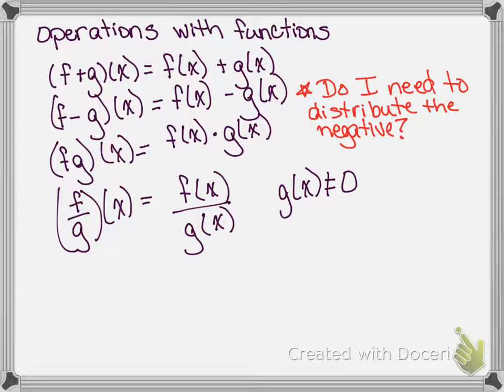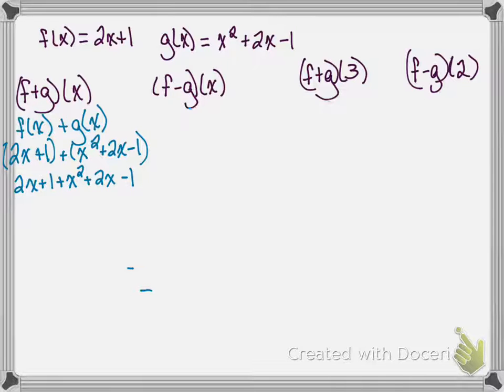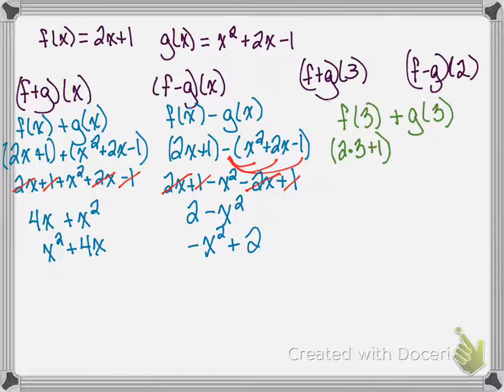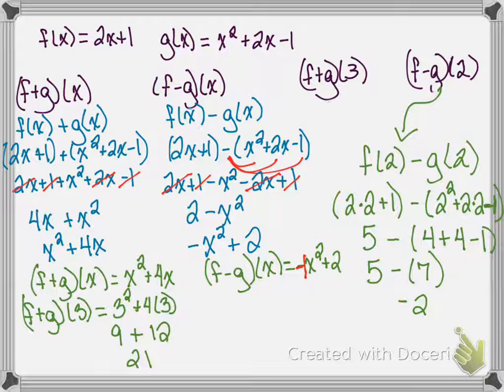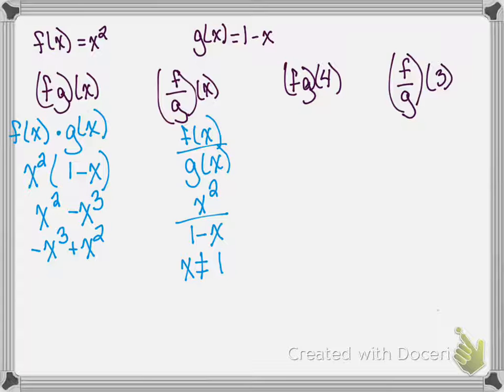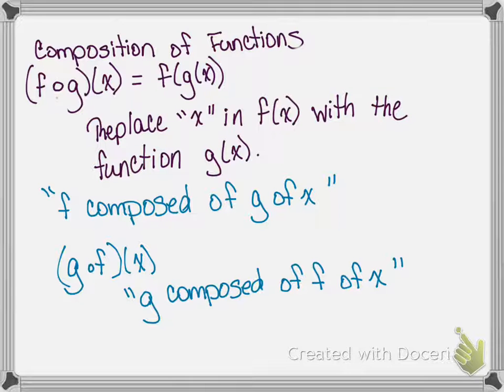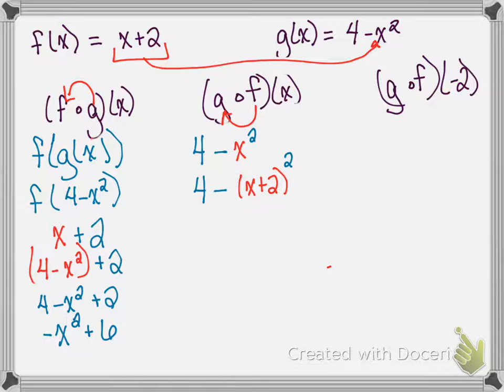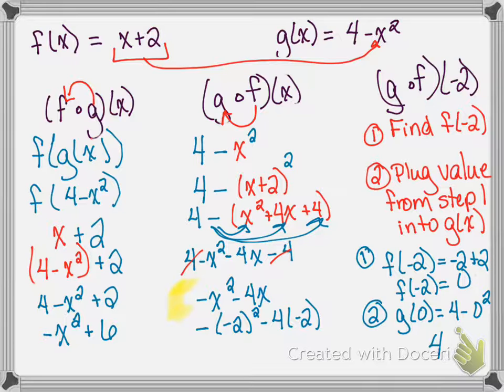math 144 ch 1 operations with functions and composition of functions